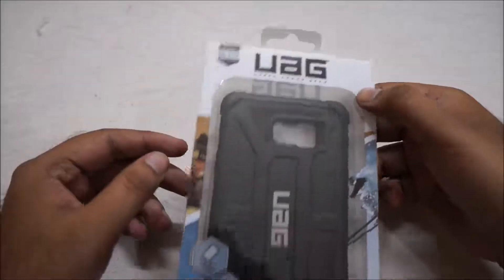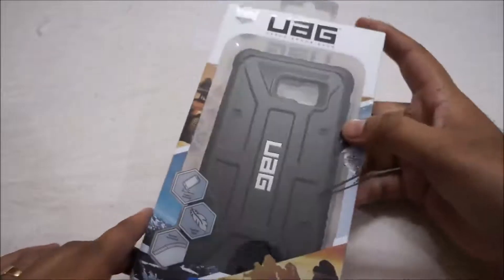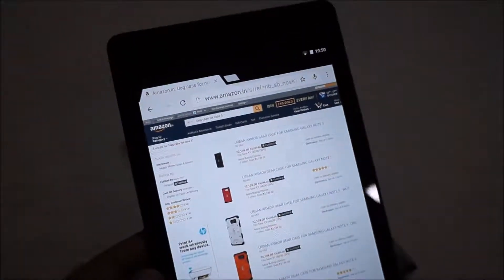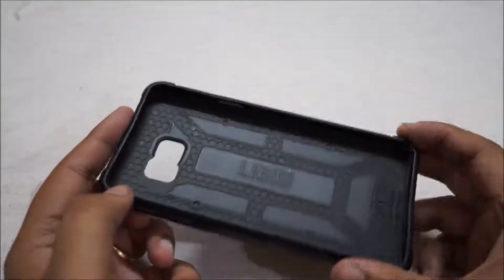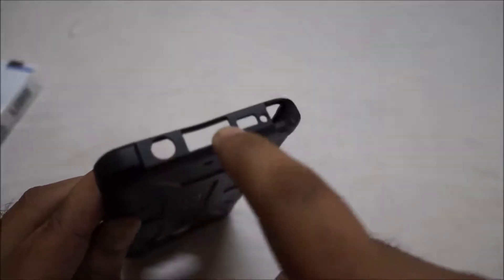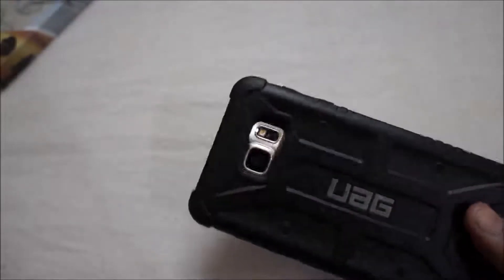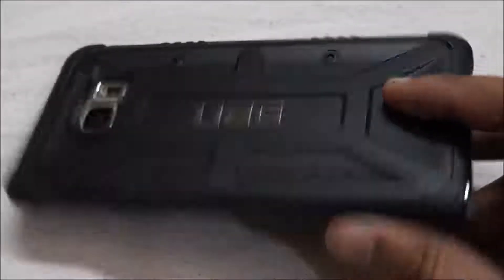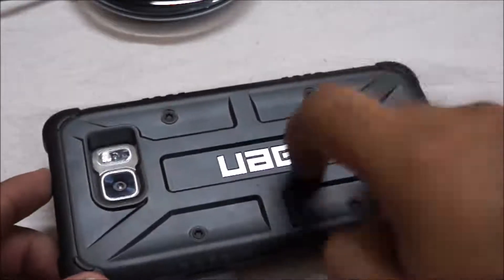Protect your Galaxy Note 5 with UAG Case! (Urban Armor Gear)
Click "Show more" to see the entire description. I got UAG Cases for my Note 5!

Check out UAG Case:

Amazon India
Flipkart India

Flipkart App

2). Use hashtag freeyuphoria and my @aaditya025 on twitter and let me know what you most like and unlike about this video. Winner name will be announced on Friday (23rd Oct,2 015).